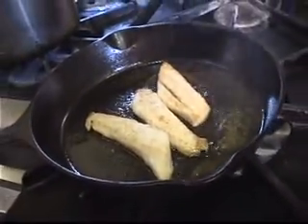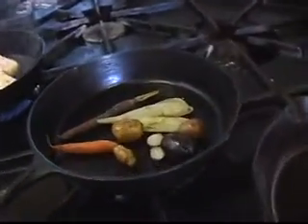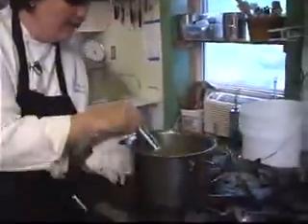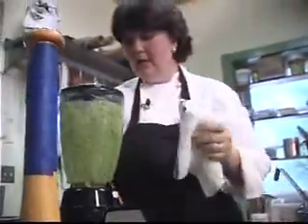Secrets of... Holly Hill Inn Part 2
Join host, Tim Laird, behind the scenes at Midway Kentucky's best kept secret.  The chef at Holly Hill Inn reveals the secrets to their famous Stripped Bass atop rustic sauteed Vegetables.